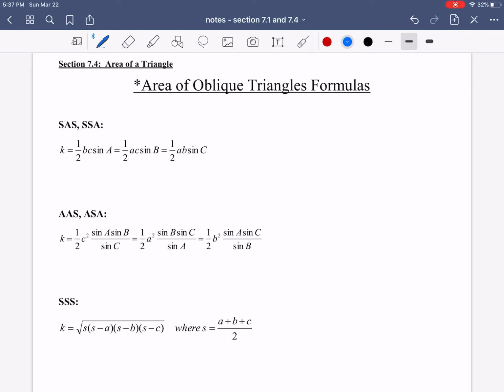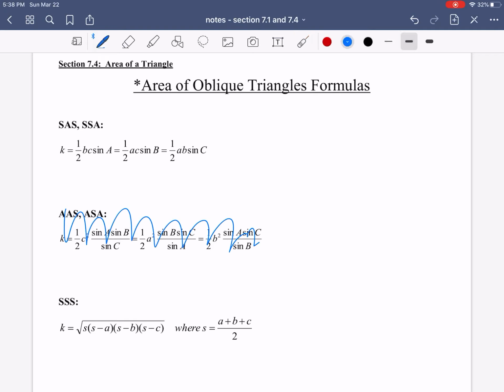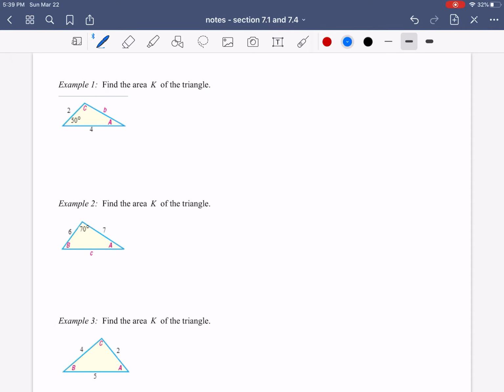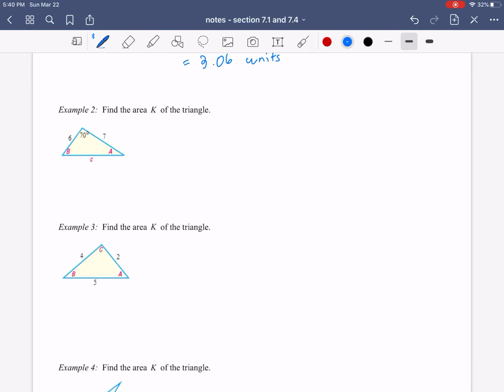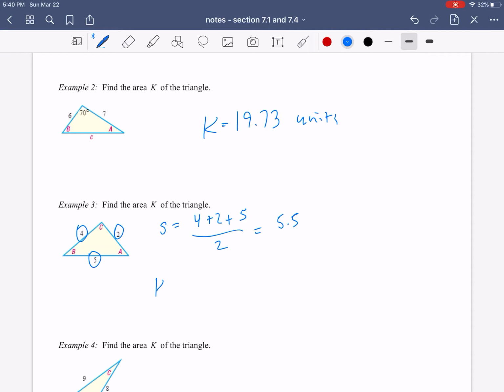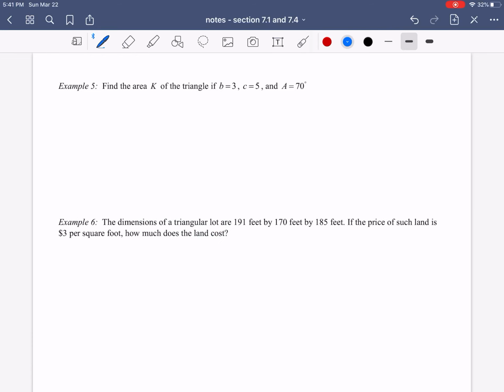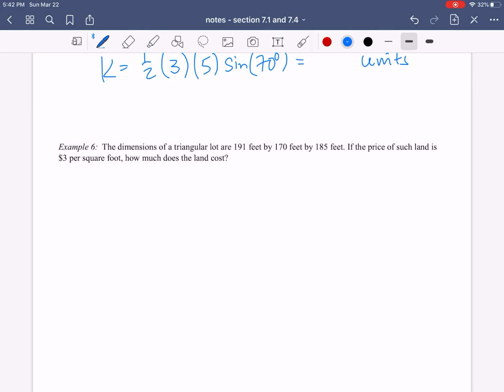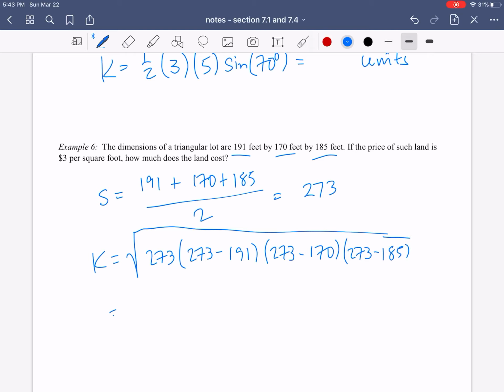Section 7.4: Area of a Triangle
Video Lesson for Section 7.4: Area of a Triangle for MATH 1316 Plane Trigonometry.